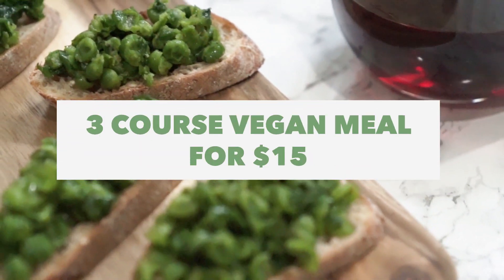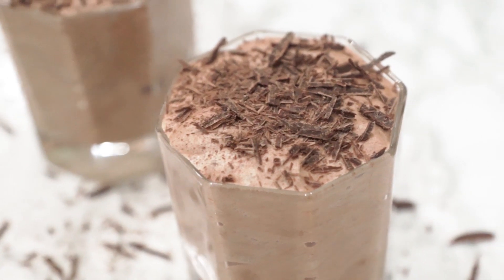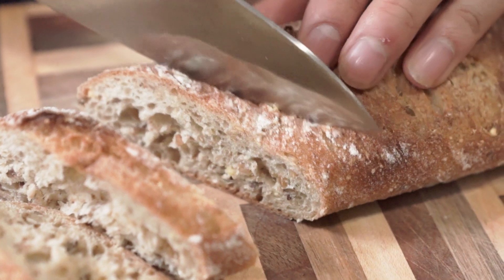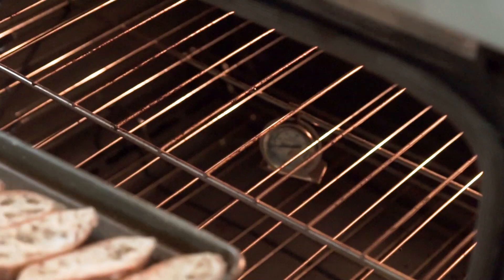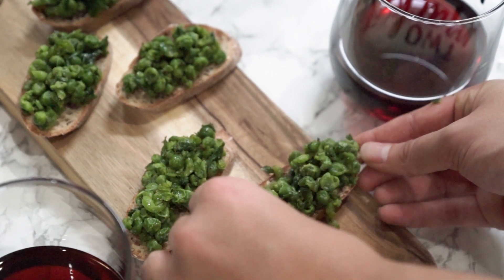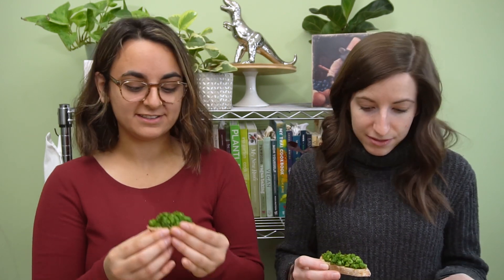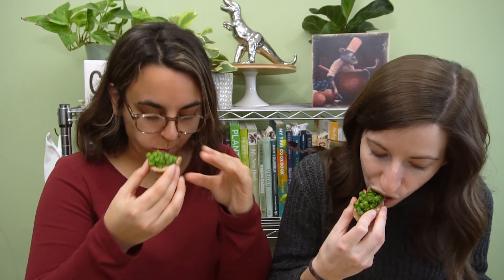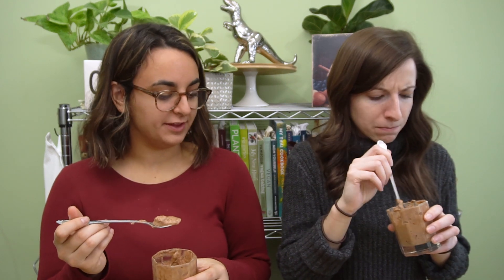3 COURSE VEGAN MEAL FOR TWO FOR $15 | Cheap and Easy Date Night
Food is our love language, but cheap is our budget. This 3 Course Vegan Meal feeds at least 2 people and only costs $15! It includes a smashed pea crostini, tomato chickpea pasta, and chocolate mousse!